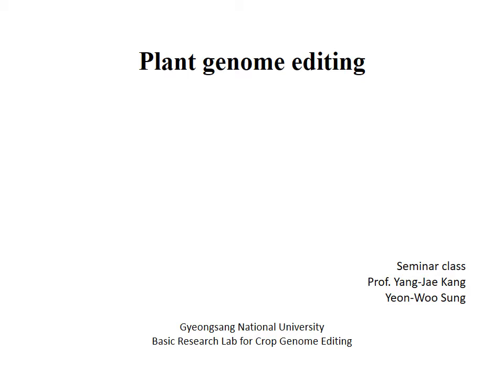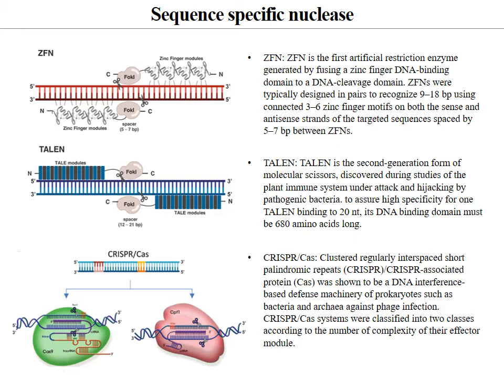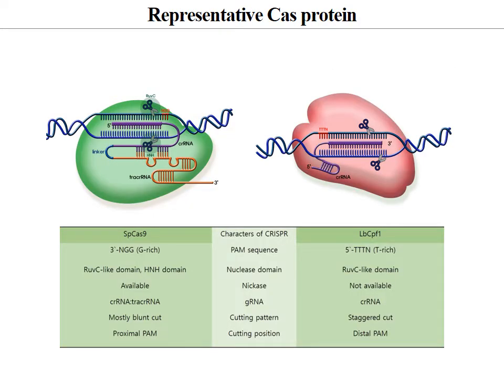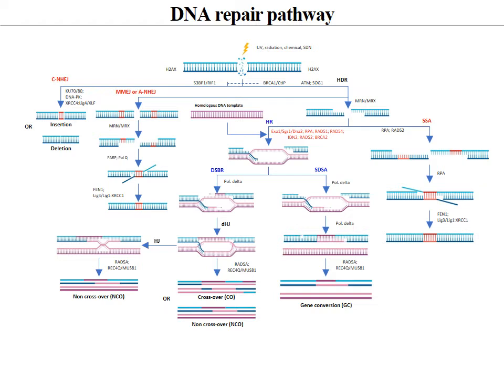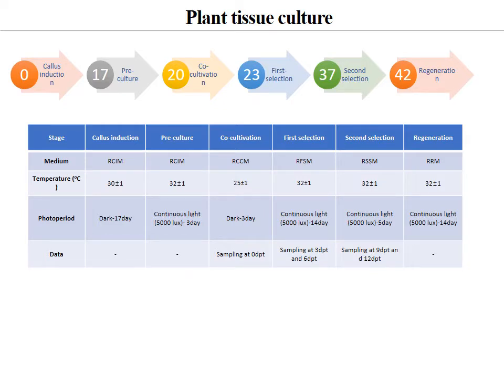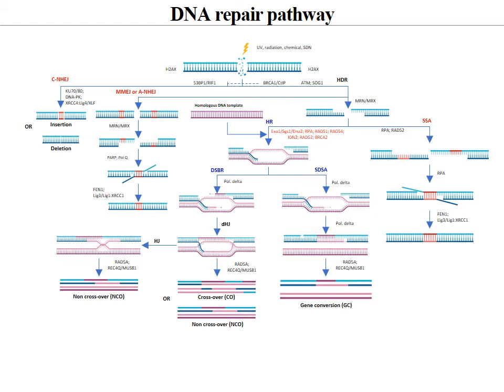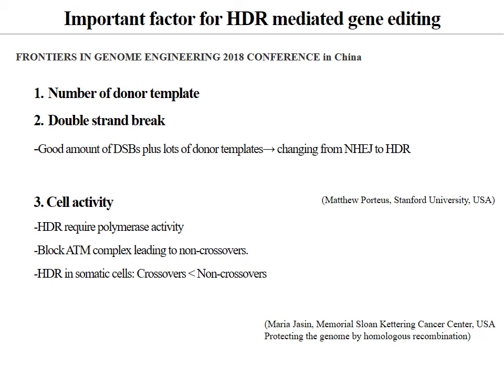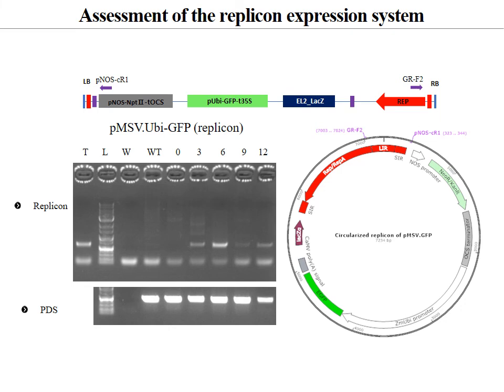세미나 성연우 20 05 18